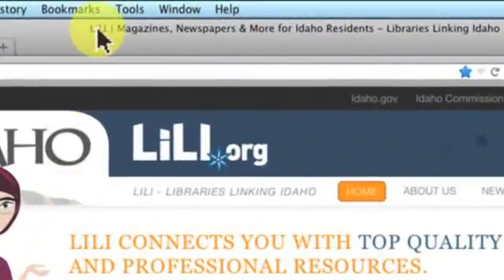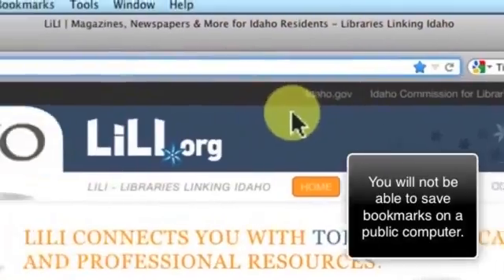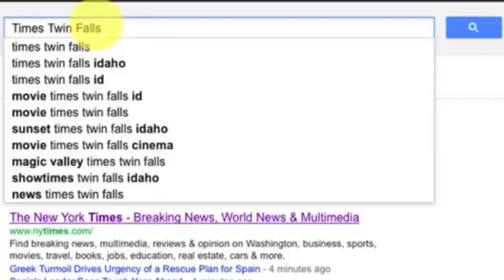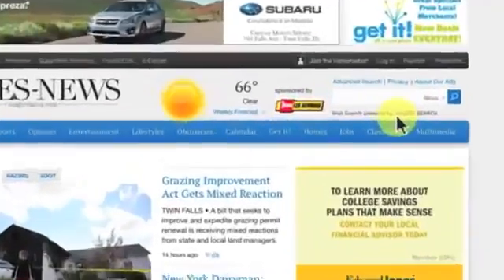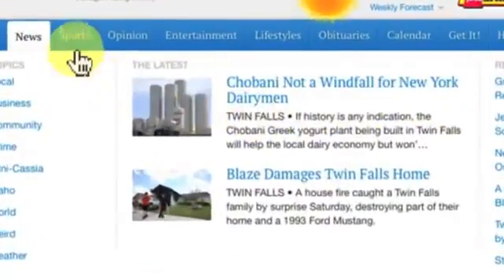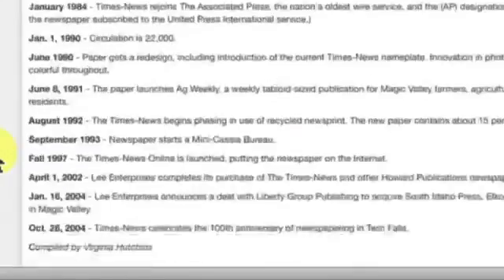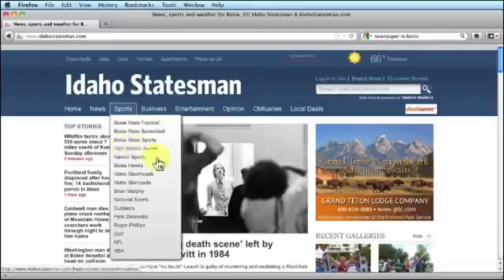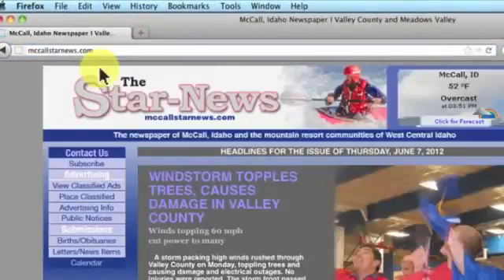Anatomy of a website - Media @ Your Library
Screencast 1 for Media @ Your Library (media.lili.org)